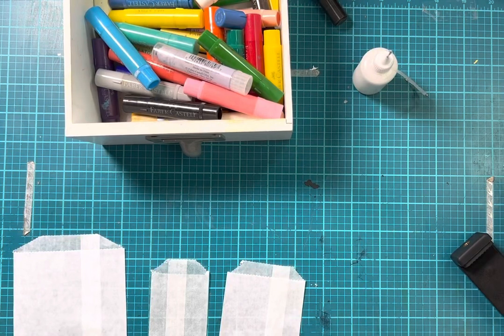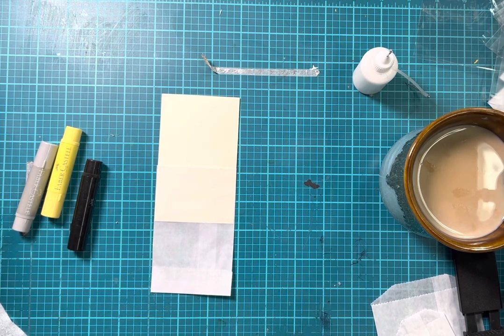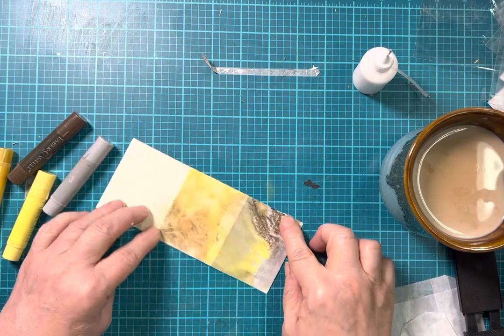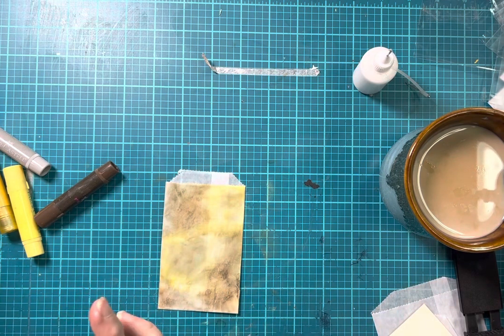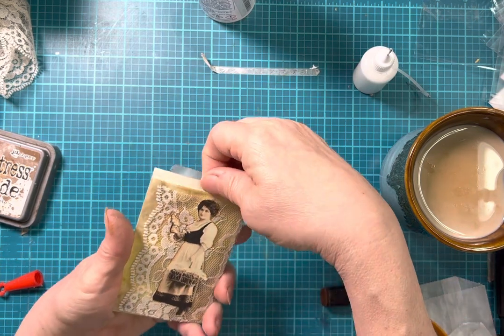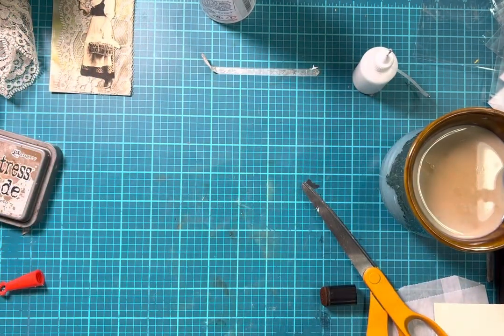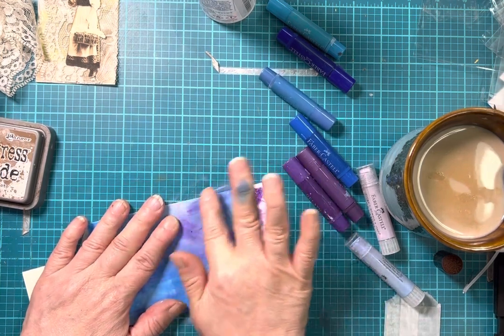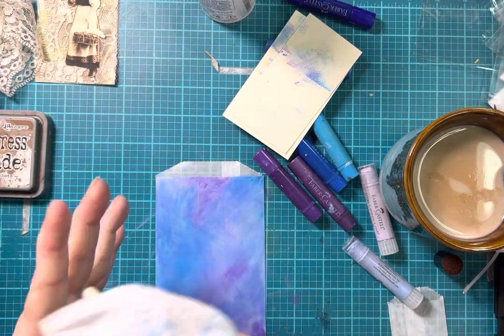Art Before Breakfast - Mar 7, 2023